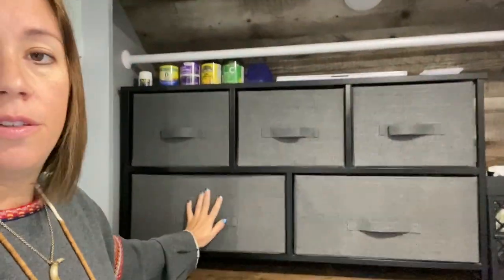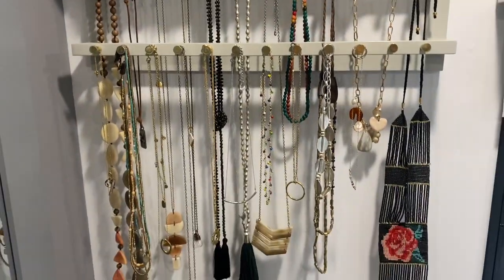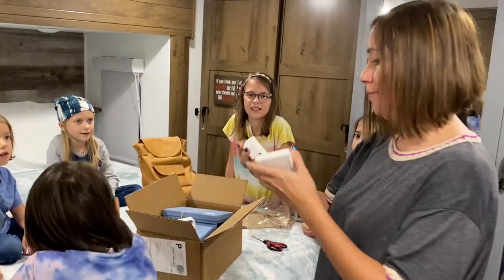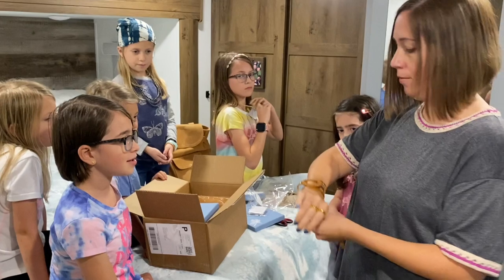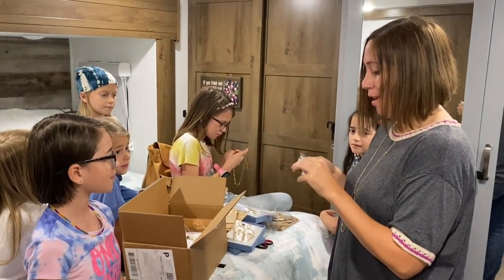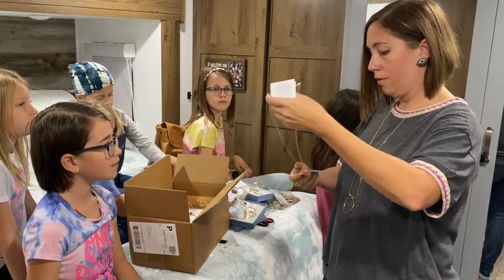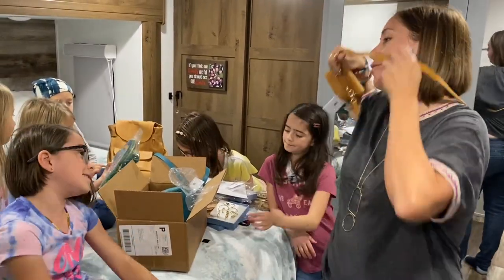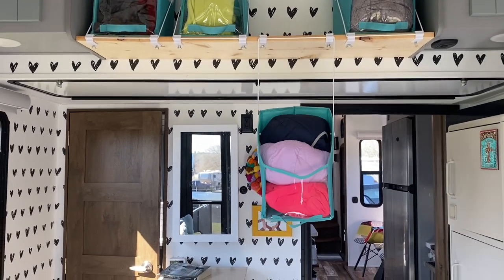Capsule Wardrobe: Living in an RV - Traveling Family of 12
Join us to find out how and where we fit clothes for our family of 12 in our RV! Hear about our capsule wardrobes, and how a mom who loves clothes and shoes handles minimal storage space. See how we rotate things in and out, and how we stay feeling fresh!

Welcome to our imperfectly perfect adventure! We are a family of 12 living in our renovated RV, traveling the United States. Join us for traveling, organization, renovation, grocery hauls, homeschool, music and big family fun! We don't claim to be a perfect model family. If you step into our living room, you’ll find joy and sadness, bickering and forgiving, good moods and cranky moods, laughter and tears all wrapped in a big bundle of peace and love.

Head over to our blog to catch up on our past year of travel!

Ryan (dad)
Kristin (mom)
Manning - 13
Rhythm - 13
Tapestry - 12
Cherish - 11
Liberty - 9
Jubilee - 8
Mercy - 7
Treasure - 5
River - 4
Bravely - 2